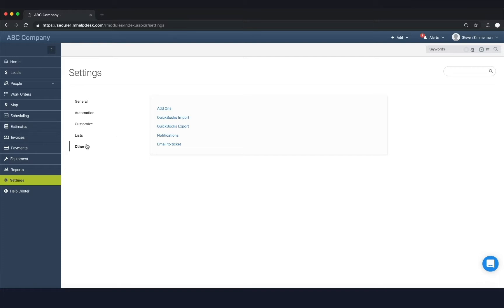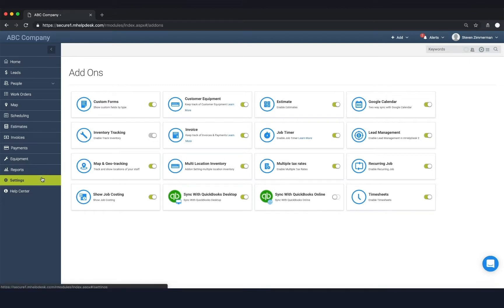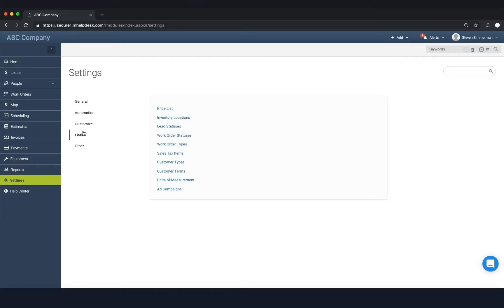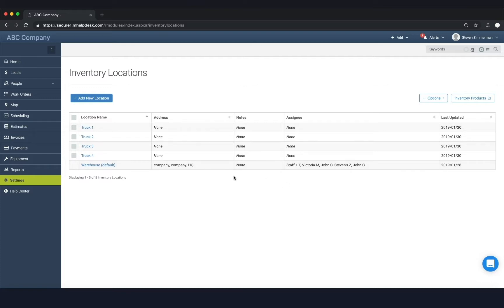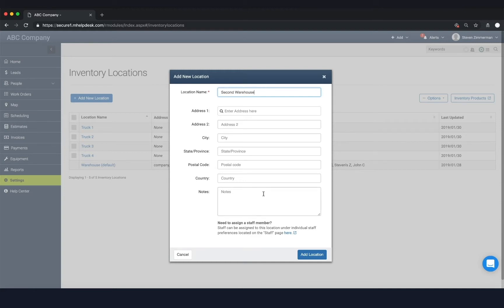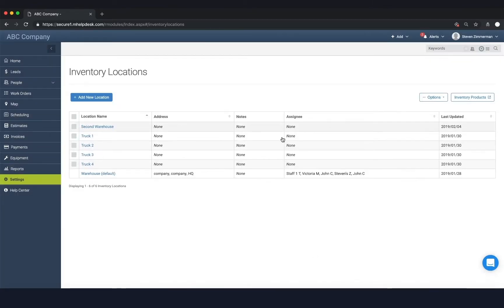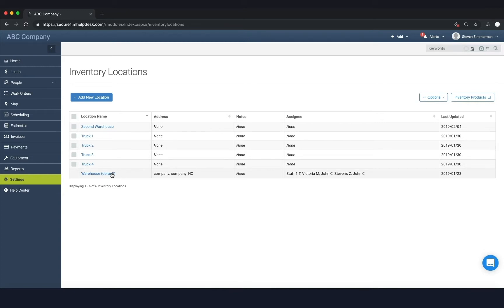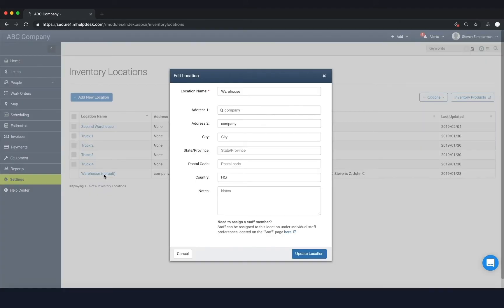Multi-Location Inventory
This video will show you how to set up and navigate our new Multi-Location Inventory Tracking Feature.